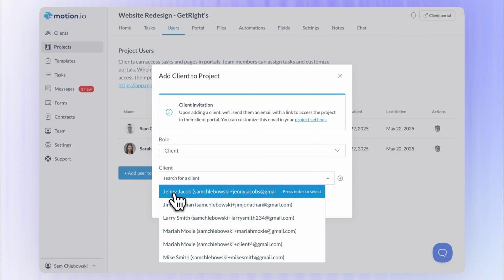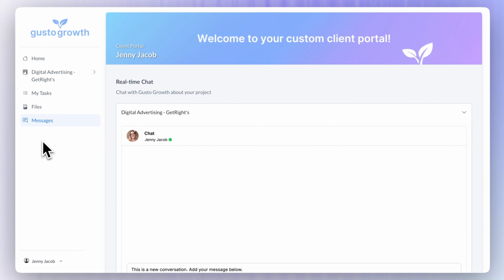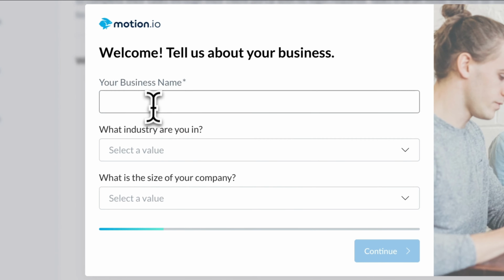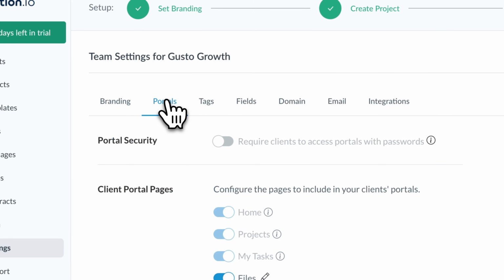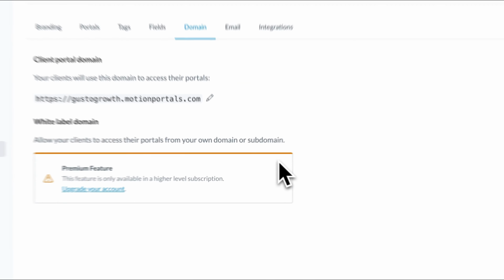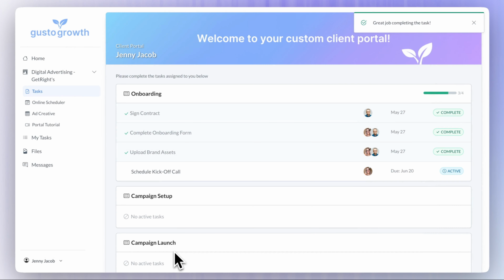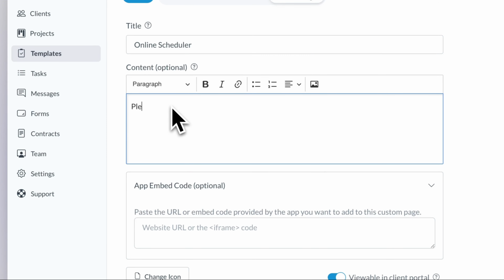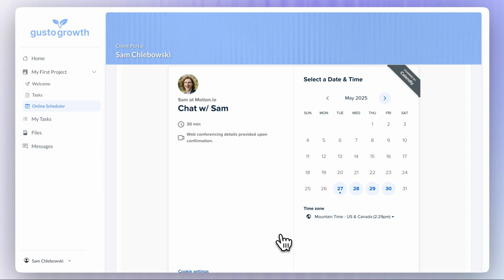How to Customize Client Portals in LaunchBay | Full Tutorial for Branding, Tabs & Settings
Learn how to fully customize client portals in LaunchBay (formerly Motion.io) to match your business, your brand, and your unique workflows.

In this step-by-step video tutorial, LaunchBay Co-Founder Sam Chlebowski walks through everything you need to know about customizing your client portals, including:

🔹 How portals and projects work in LaunchBay
🔹 Branding options like logo, color, and domain
🔹 Global portal settings vs. project-specific tab customizations
🔹 Embedding videos, websites, and apps directly into portals
🔹 Creating project-specific tabs clients can access in their portals

Whether you're onboarding new clients, collecting files and feedback, or managing complex project deliverables — this video shows how to create a polished, branded experience with zero friction for your clients.

00:00 - Introduction
00:38 - How Portals Work
01:38 - Global Portal Settings
03:02 - Project Tabs
04:45 - Conclusion